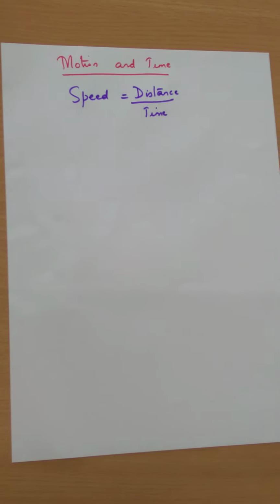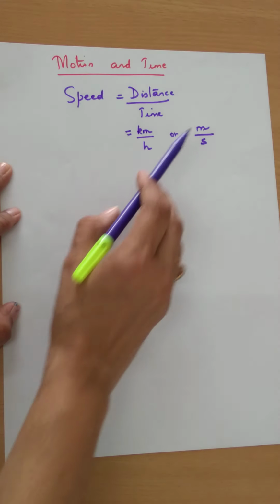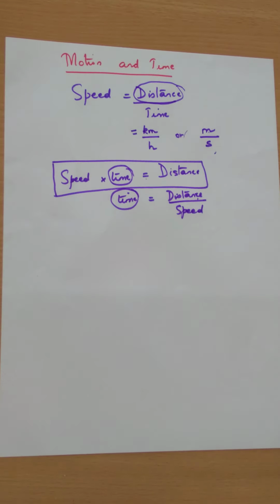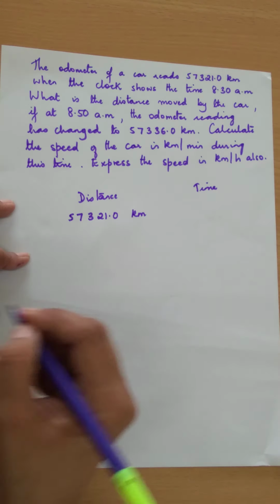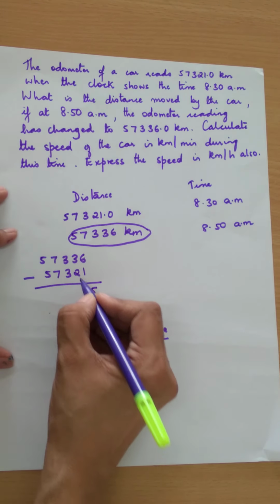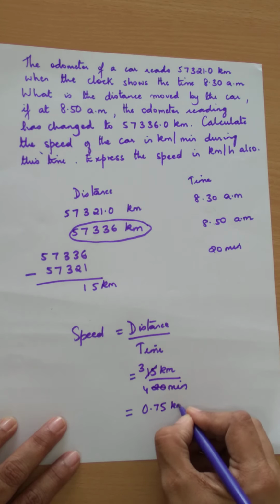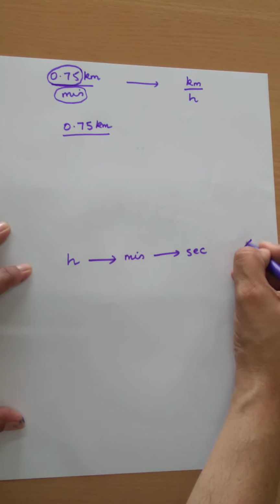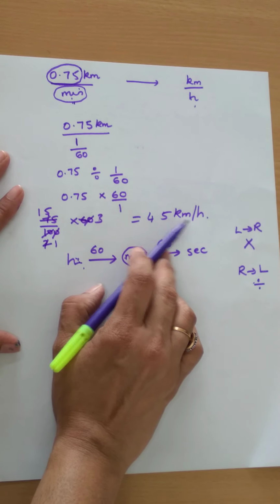Motion and Time Part 3